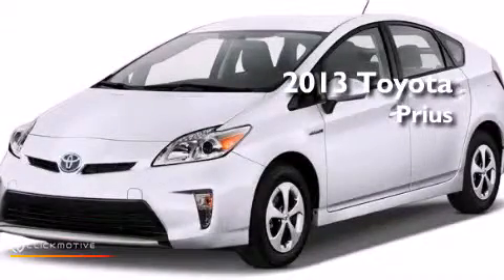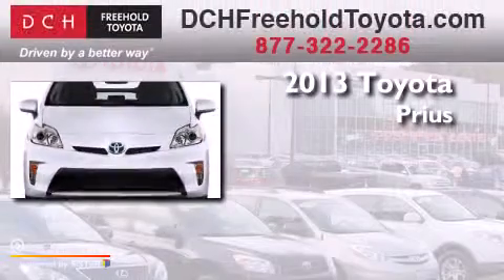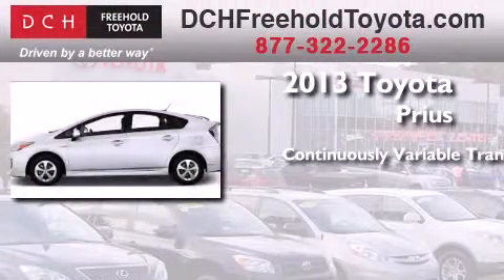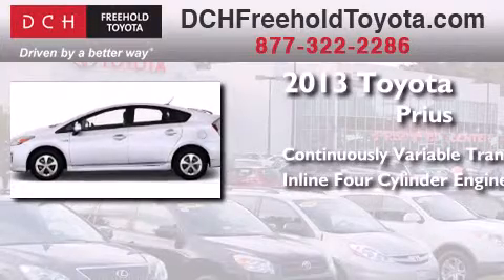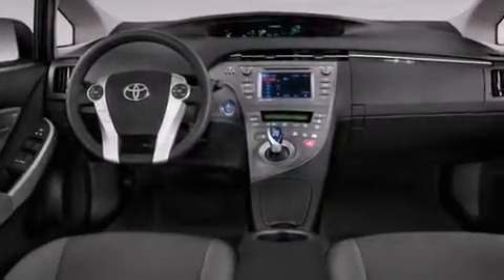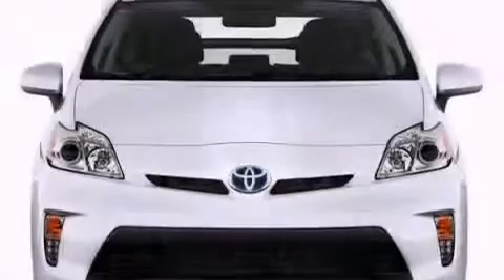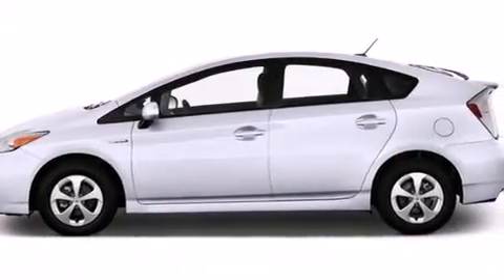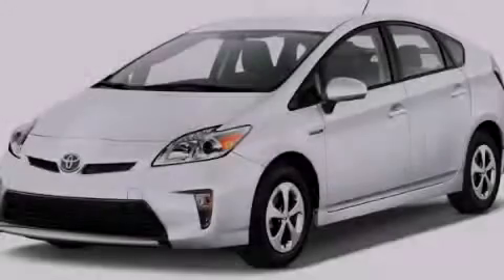2013 Toyota Prius Freehold NJ 7728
We've been honored to serve the Freehold NJ area , we promise that your experience at our dealership will exceed your expectations ! Year : 2013 Make : Toyota Model : Prius Engine : Gas/Electric I4 1.8L/110 Trans . : Variable Exterior : Black Miles : 5 Interior : Bisque Stock : FT31831 DCH Freehold Toyota 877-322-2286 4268 Route 9 South Freehold , NJ 07728